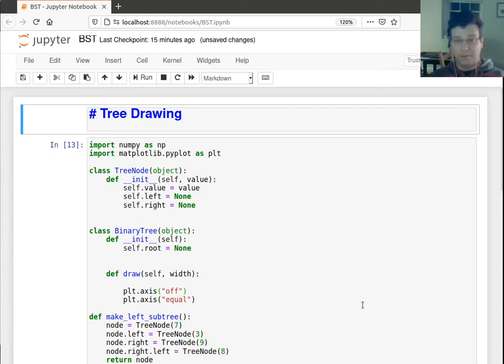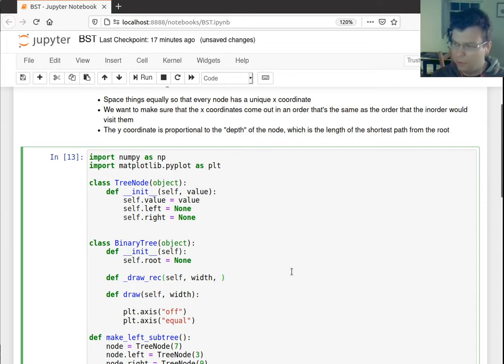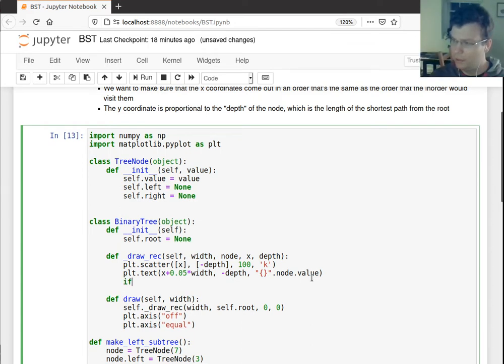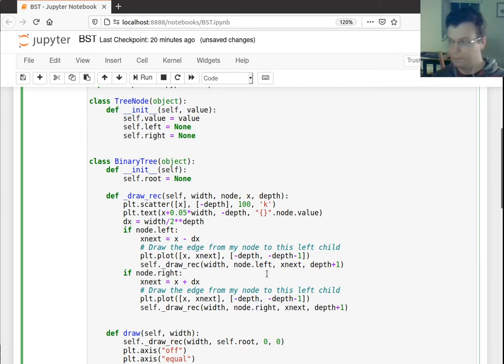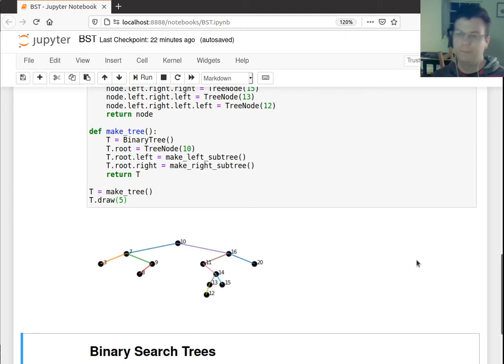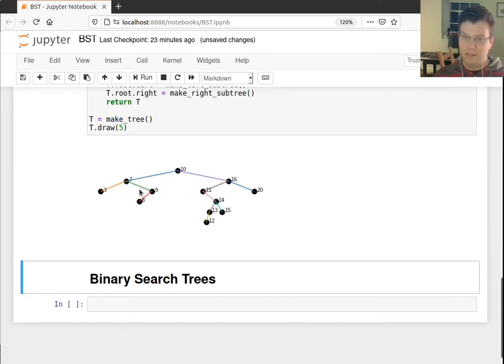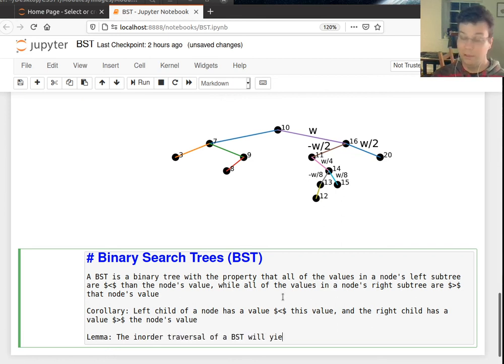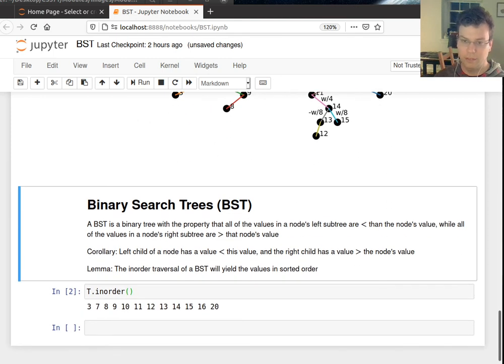CS 371 Module 18: Tree Drawing And Binary Search Trees